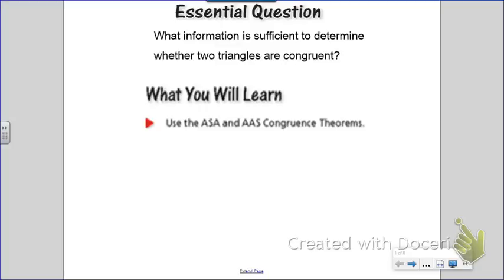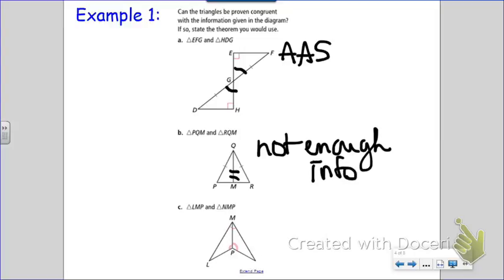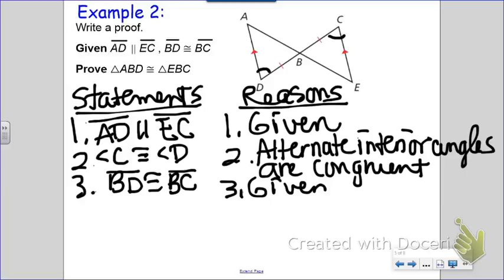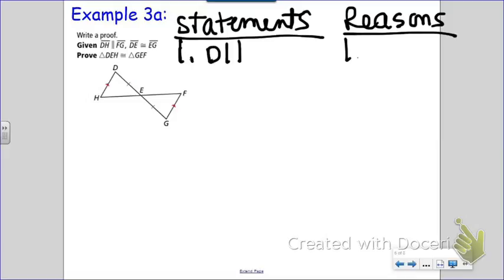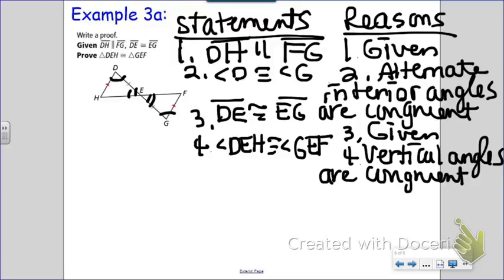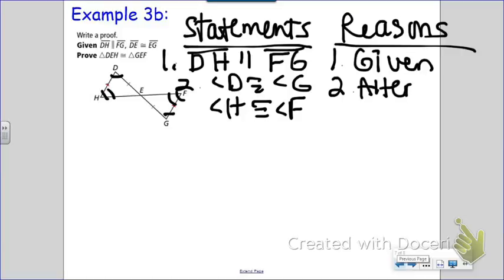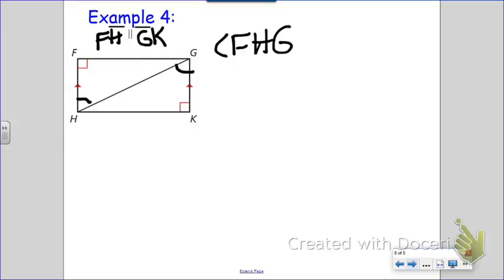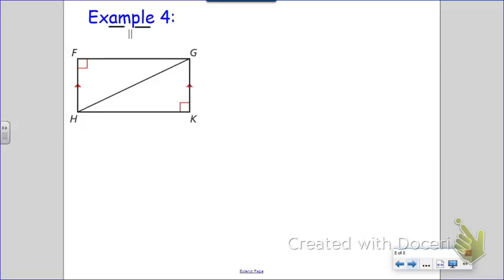5 6 ASA and AAS Congruence